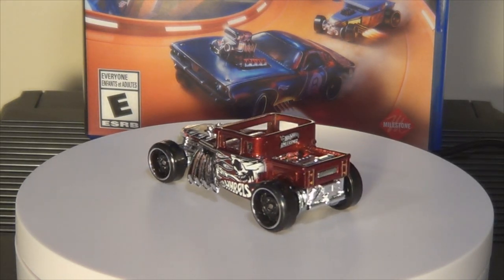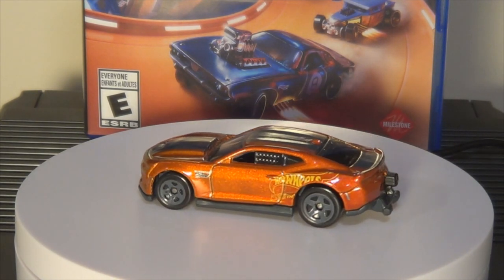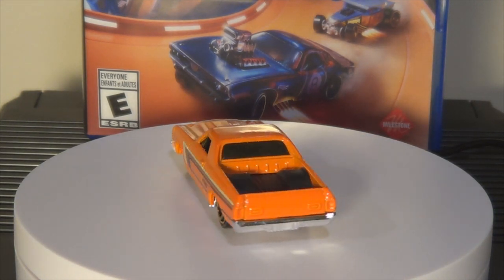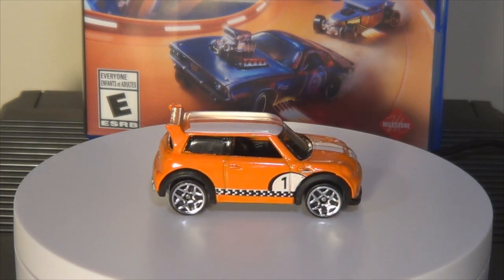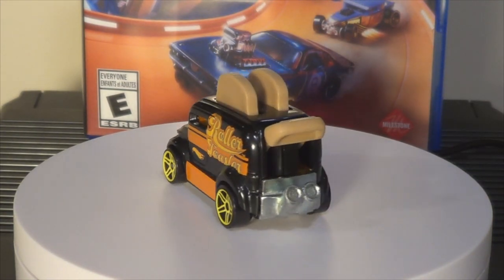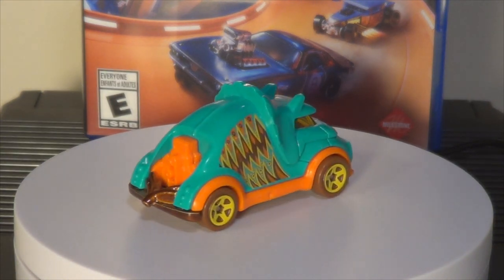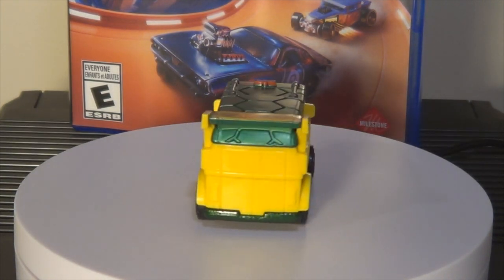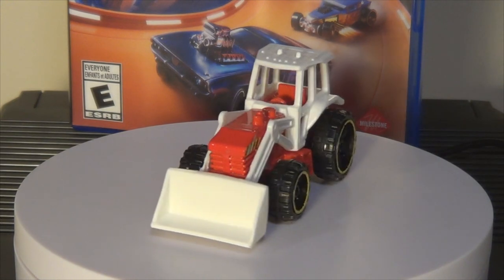Hot Wheels Unleashed Collection | All base game cars IRL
AcceleReece shows off his Unleashed base game collection! DLC collection video coming soon (as soon as I complete them lmao).